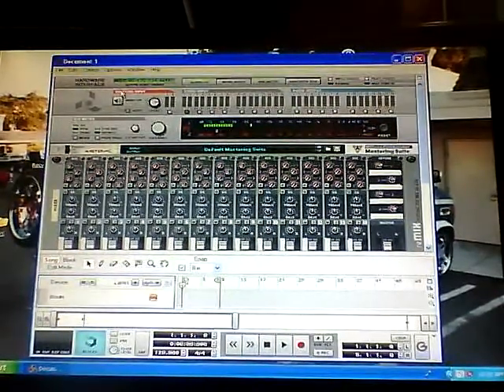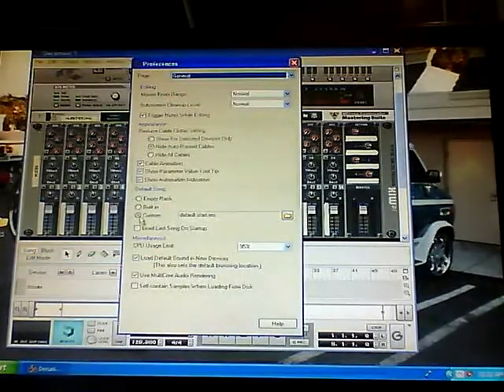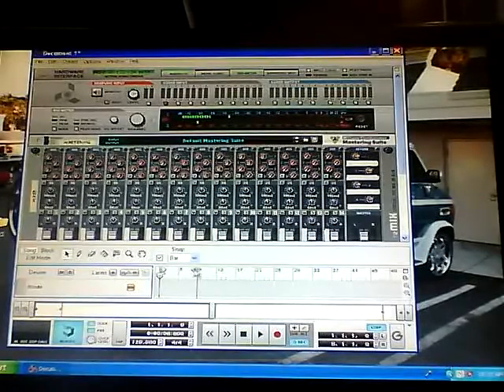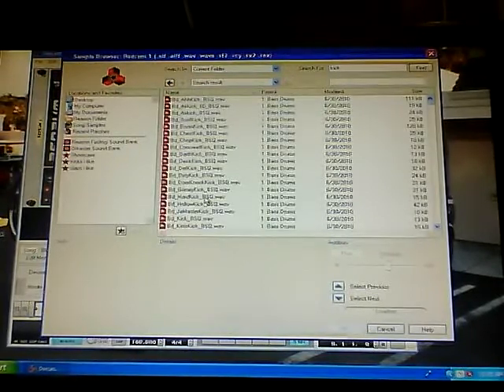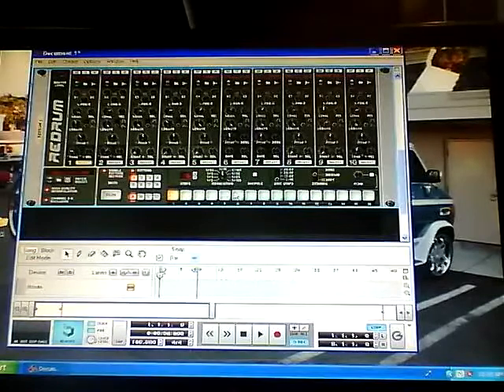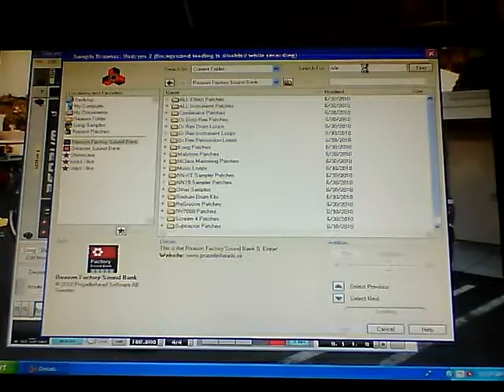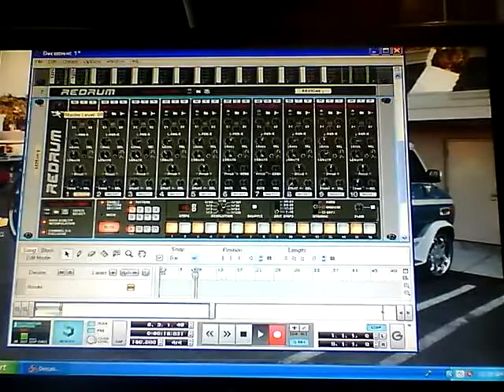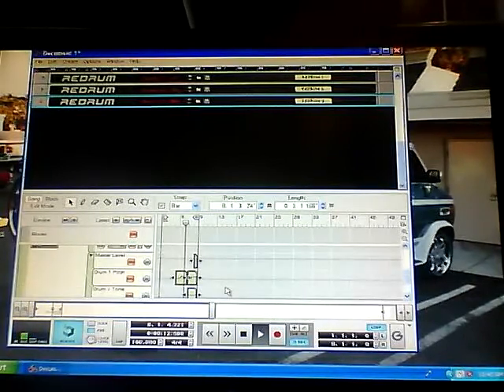REASON 5 BEAT MAKING PT.2 TUTORIAL-WITH REDRUM PT.1 (BASIC BEAT MAKIN)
ME and oliver Messing with Reson 5